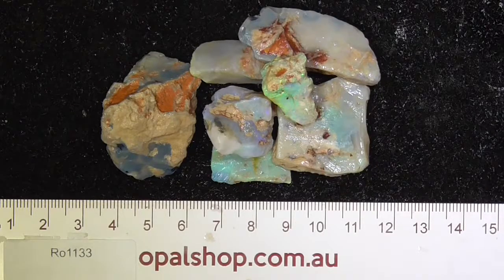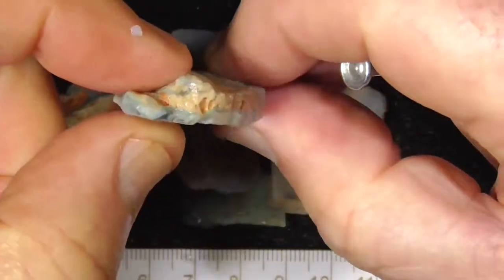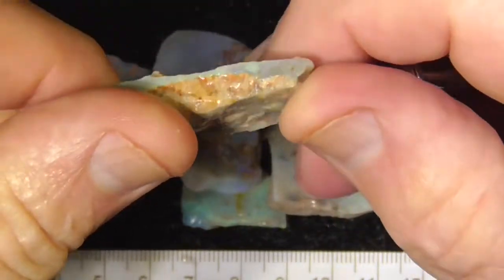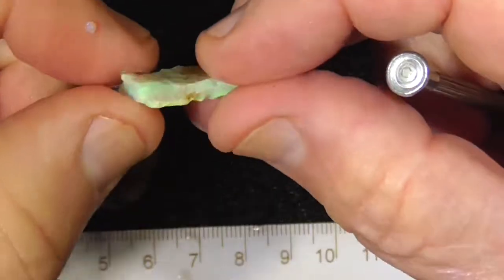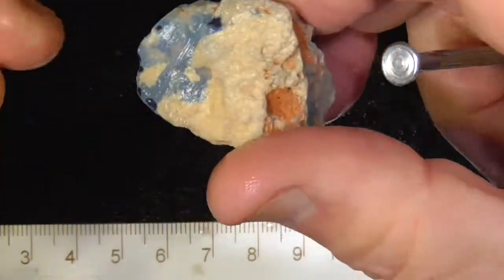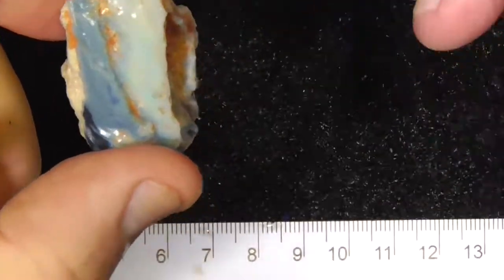Quality Seam Opal from Lightning Ridge, Australia - Ro1133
Bright pieces of Australian seam opal from Lightning Ridge, Australia. Great to get started on the art of cutting. Unfortunately, the brighter material comes at a premium. Interested? and type in the sku number in the search. It is at the end of the Description/ Title Also please note if the site says no Product found or similar it has more than likely been sold.